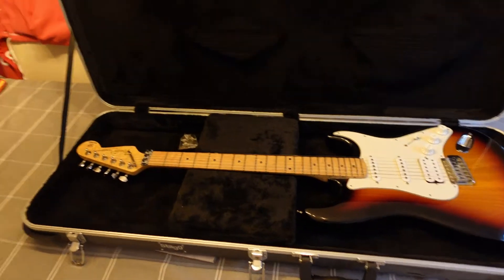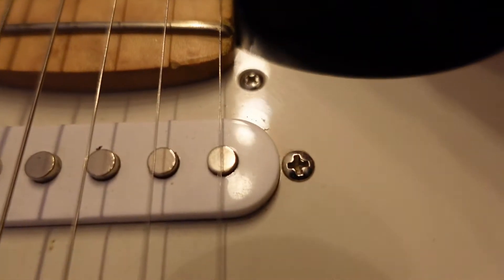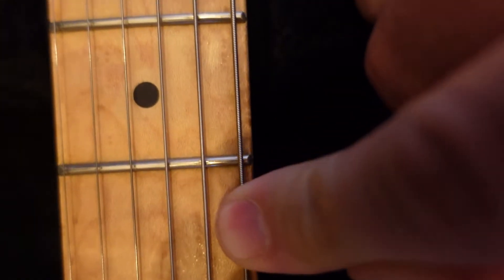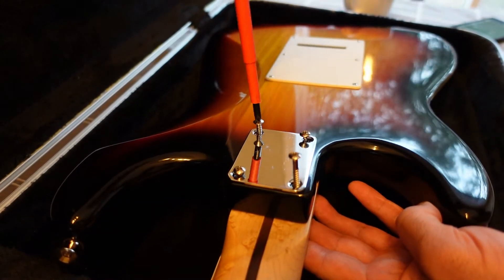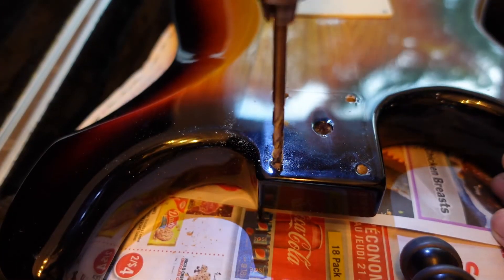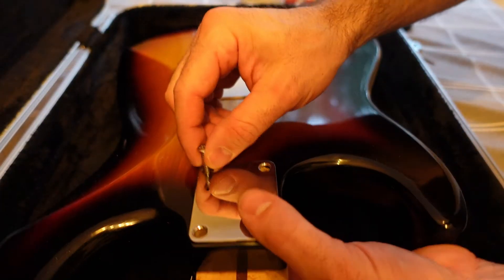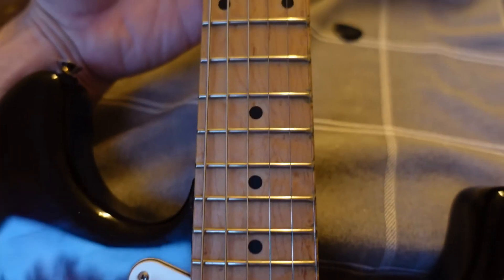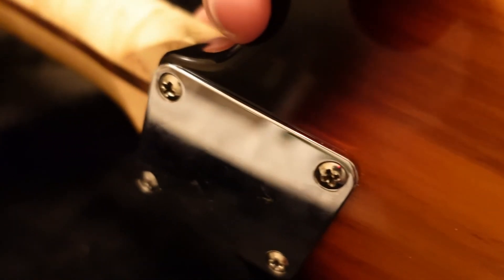Straightening a Bolt on Guitar Neck - String Alignment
In this video, I will do some work to straighten out the bolt-on neck from the Pretend-a-Caster that I bought a few years ago when I had to work out of the country for a few months. The Body and Neck were both poorly drilled, but it is repairable.

Tools and Equipment used:
Screw Driver Set
Drill Bits